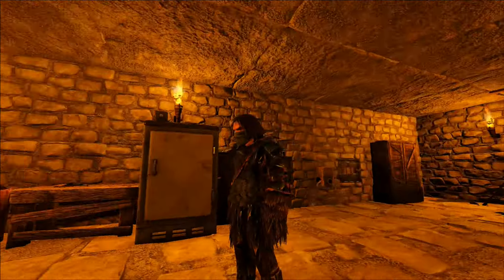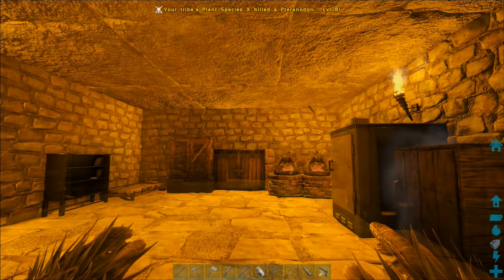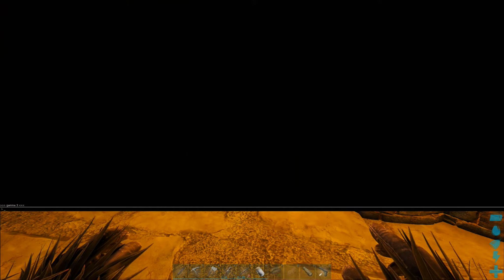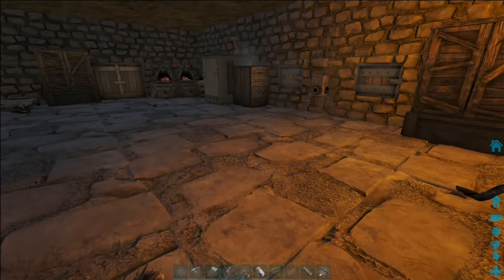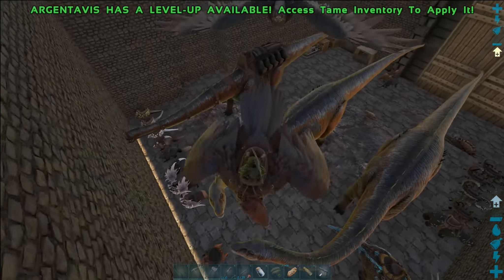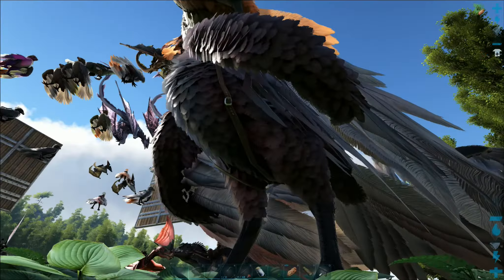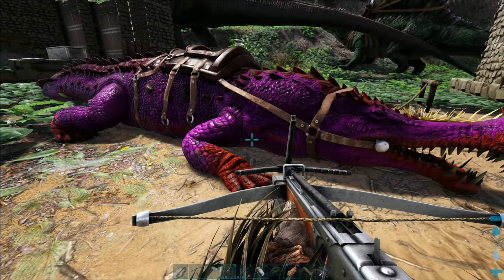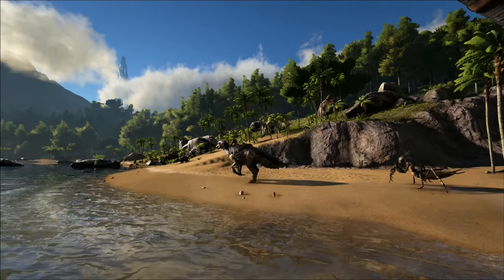Onz vs Island - Day 10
Server issues resolved! New kibble system really changes a lot of how I need to move forward - adjusting on the fly. Things start ramping up with moves towards an Industrial Grinder and all the automation that thing unlocks, as well as a special surprise from the Blondey tribe... a full blown.mega score!!